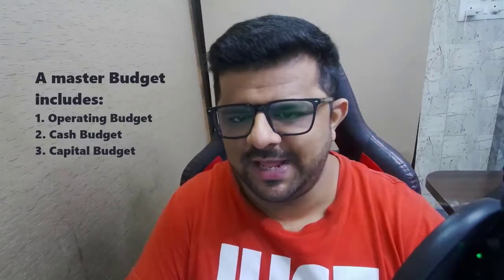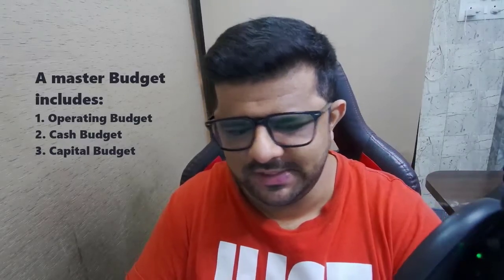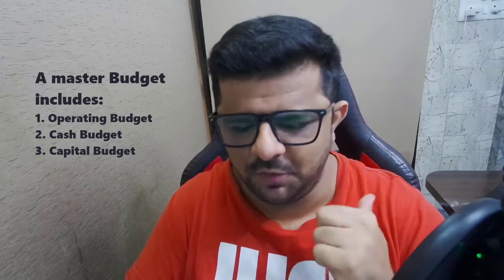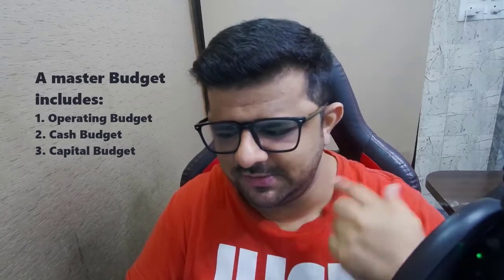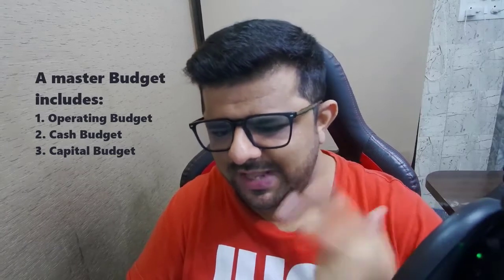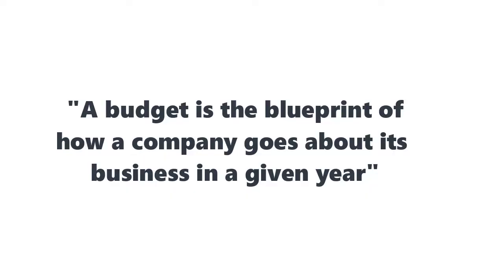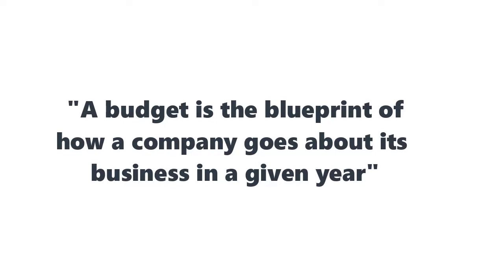5 Types of Financial Projections (FP&A)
FP&A Books:
📚 All about FP&A

5 Types of Financial Projections (FP&A)

1. Budget:
Budget creates a baseline to compare actual results and dete  rmine how the results vary from the expected performance. Master Budget includes 3 components the Operating Budget, Cash Budget and the Capital Budget.

2.Annual Operating Plan (A.O.P):
Annual operating plan is broader than the budget and provides a practical outline of company’s targets and key activities. While the Budget is a major part of A.O.P which ensures that we have the necessary resources to carry out planned activities

3.Forecast or Business Outlook (B.O) or Latest Estimate (L.E):
Forecasts are the very latest estimates of company's future financial outcomes by examining historical data. It illustrates whether the company is reaching its budget (target) or not in the near future.

4.Long Range Projections:
Long-range projections are required to evaluate business decisions like acquisitions or evaluation of strategic plans and alternatives. These projections will have a horizon of 2 to 7 or more years.

5.Capital Investment Decisions (CID’s):
These are evaluations for decisions like investing in a new piece of equipment, launching a new product, decisions such as lease v/s buy, produce in-house v/s outsource etc.

# 5 Types of Financial Projections
# Financial Projections
fp&a analyst,
fp&a profile,
fp&a interview questions,
financial projection,
fp&a career path
budgeting and forecasting interview questions and answers